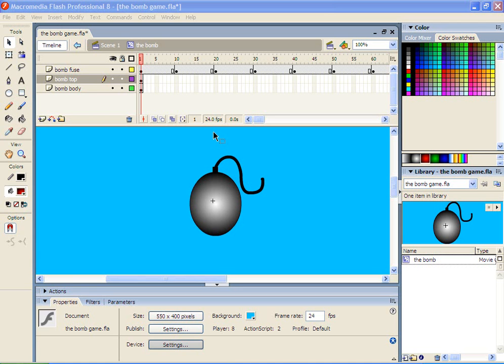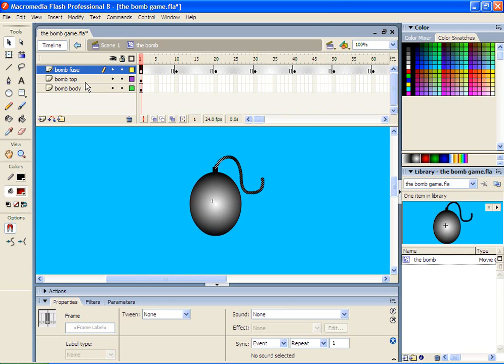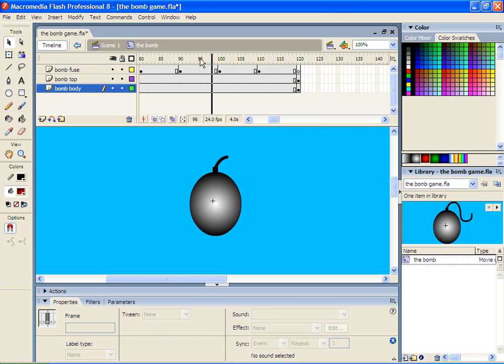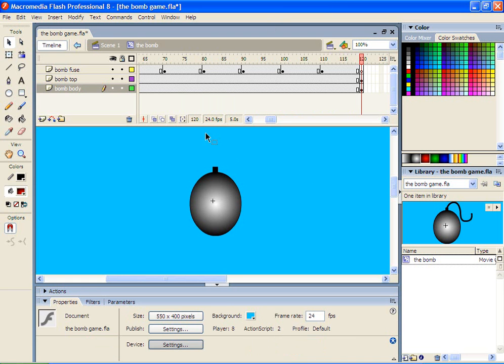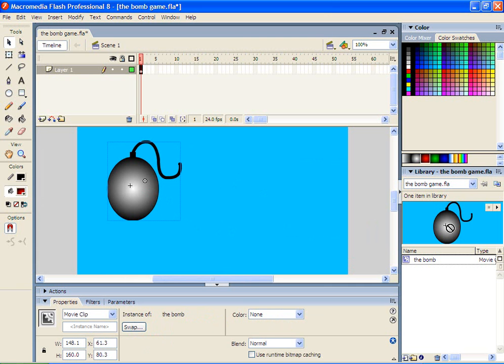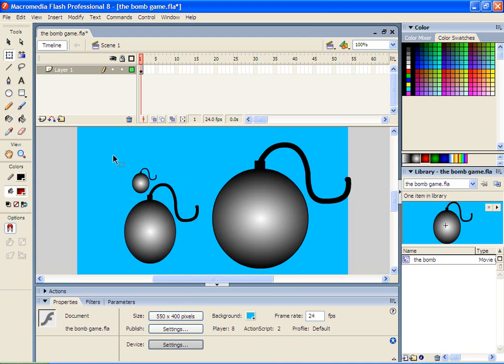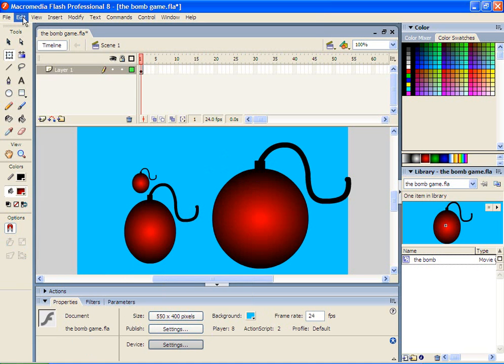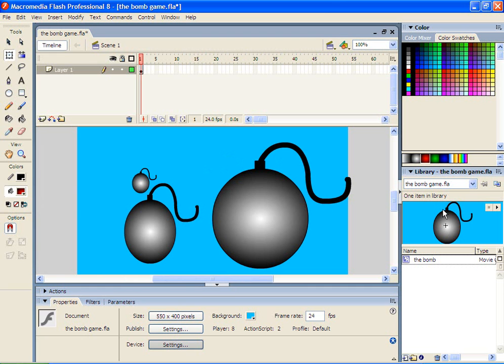Bomb Game Lesson 4